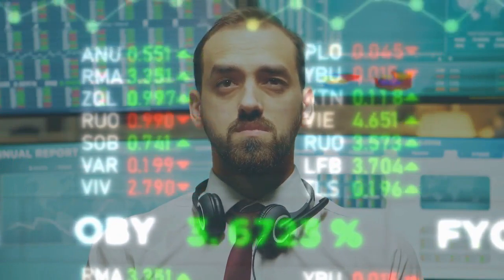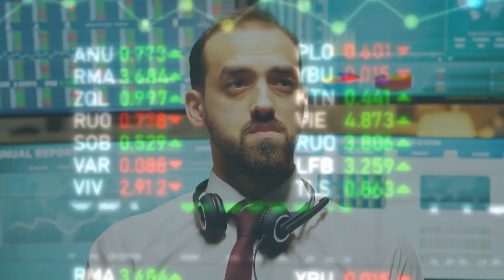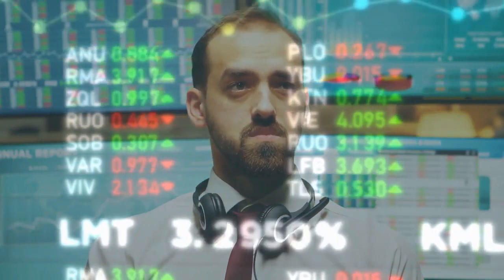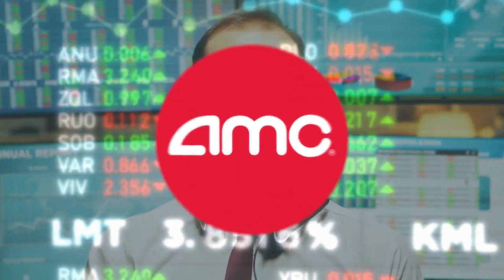AMC STOCK UPDATE : OMG! BIG BANK JUST INVESTED MILLIONS OF DOLLARS IN AMC STOCK